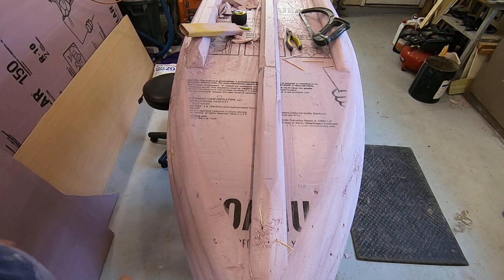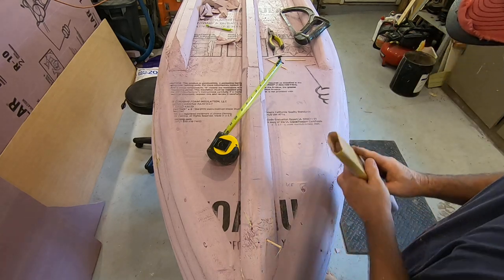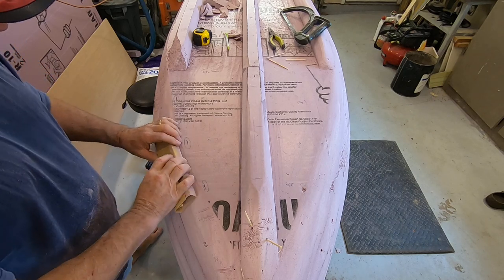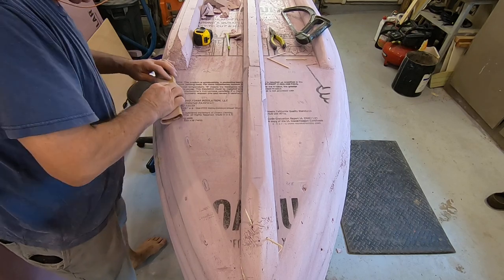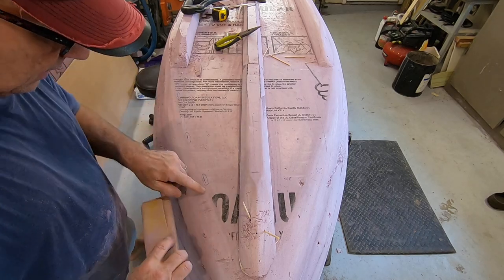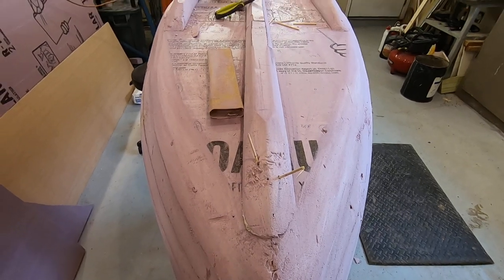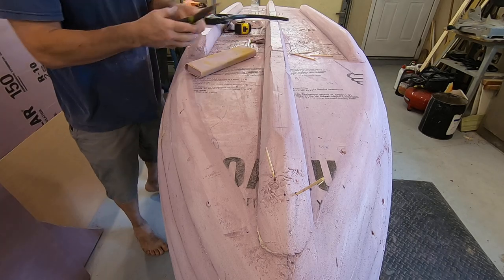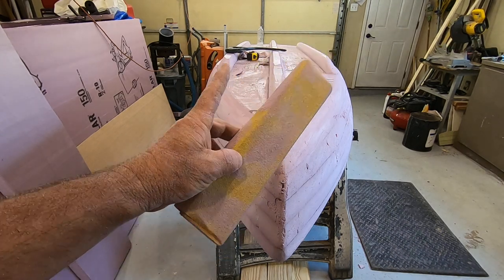11ft Home made DIY foam and fabric kayak K16 Getting your symmetry on your boat or how I did it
Foam and fabric kayak/boat home made cheap and light anyone can make, on a budget and go fishing quickly. Next video I will cover the boat with burlap fabric. I should call this corona's and campers or kayaks and build it your self on your time off after work and can be car topped on the teardrop camper too. Free boat if you can get scrap styrofoam to recycle